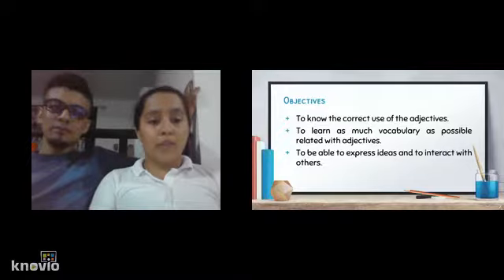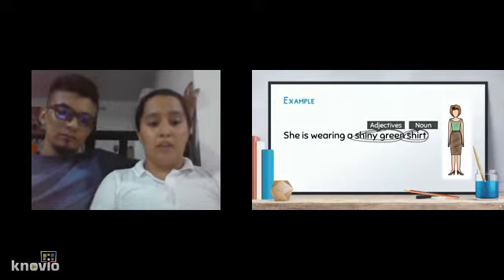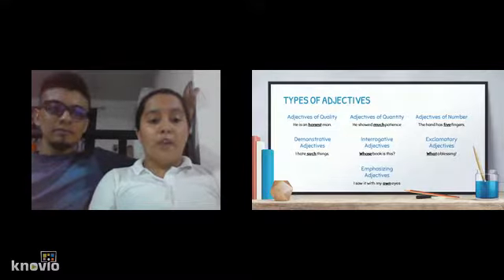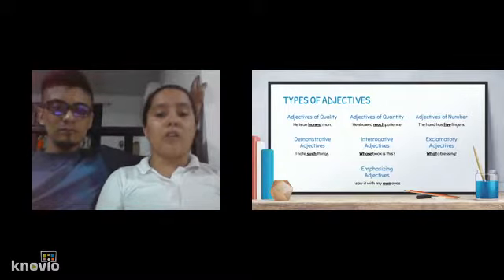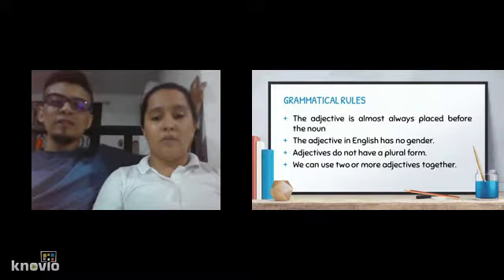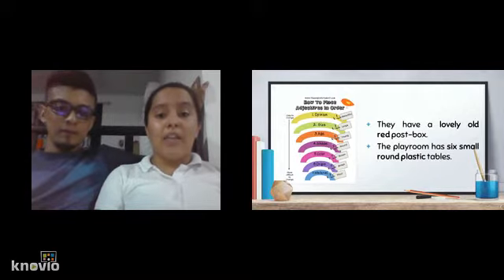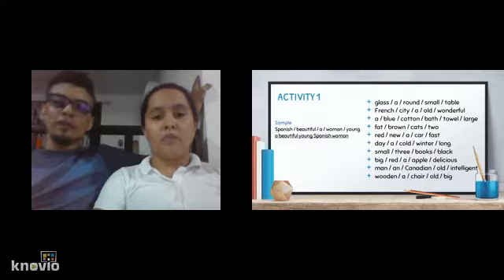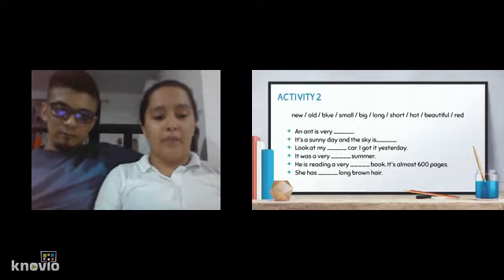Adjectives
Alexander Gomez - Diana Garaviz